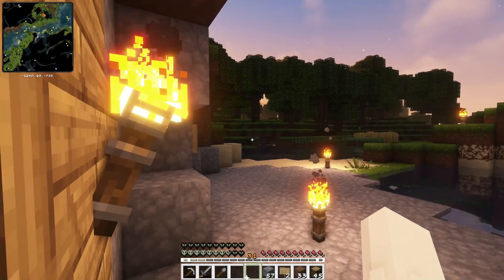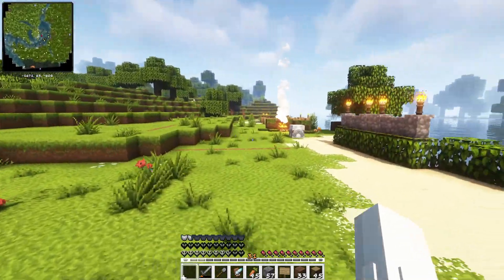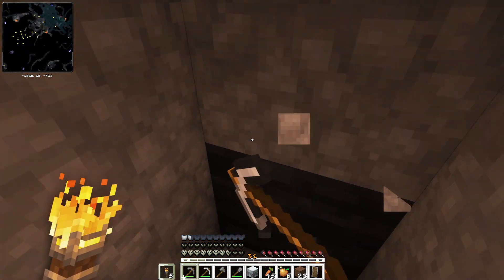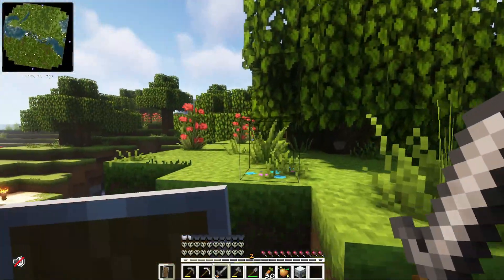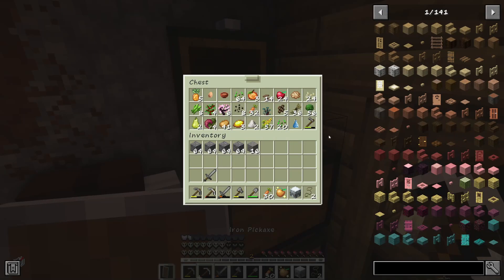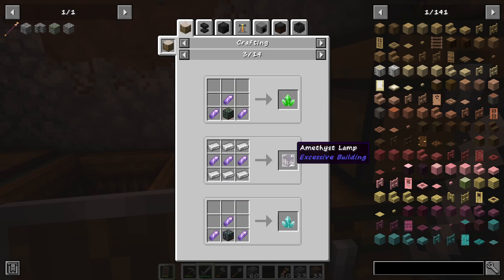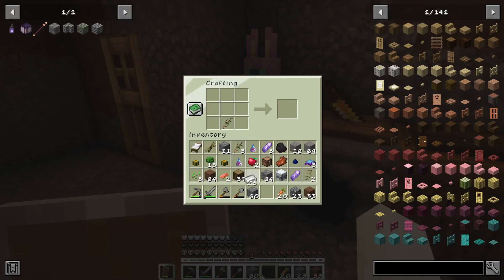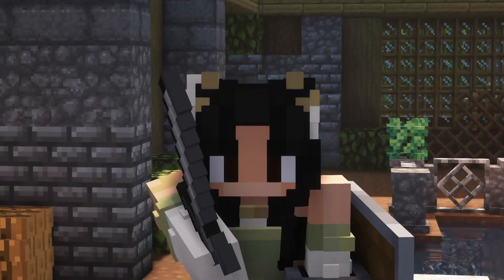⊹ a place to call Home in Minecraft Hardcore ⊹ SHIELDED SMP | Let's Play - Part 2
🌟 Step into the most thrilling and unforgiving Minecraft experience you've ever encountered. In this server, every move counts and survival is the ultimate goal. With just one life to live, you'll face relentless challenges and perilous adventures. ✨⚔️

☁️ ⊹ Looking for a new server hosting? Check out Kinetic Hosting for the best panel features and faster game servers!

♡ ⊹ subs: 4.15k